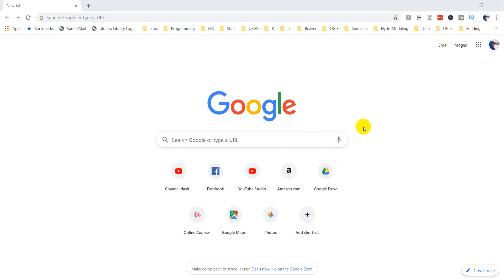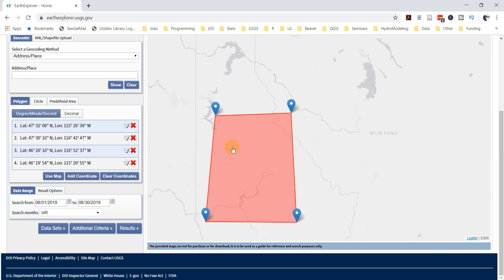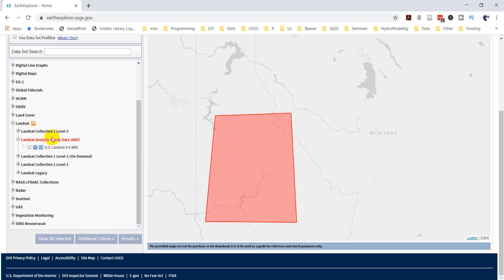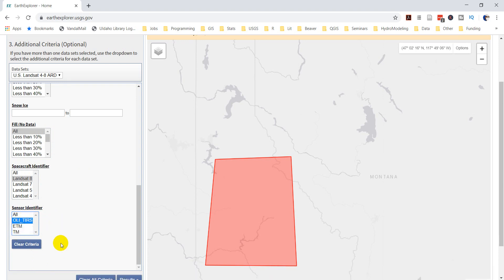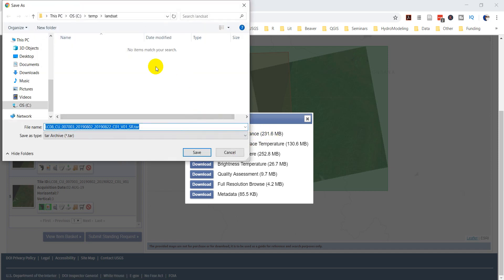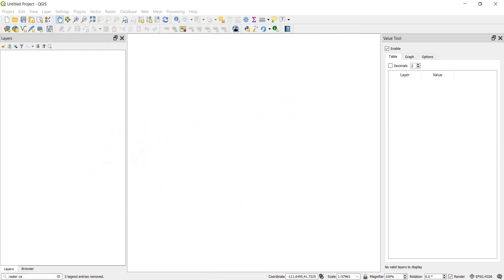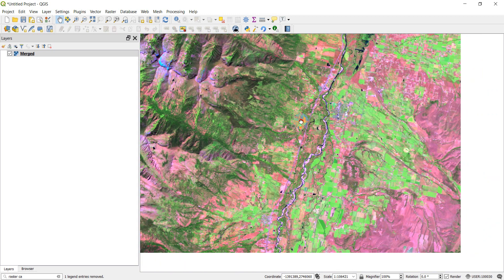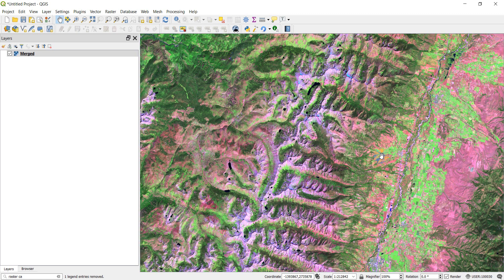Download Landsat 8 Data for Free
Learn how to download satellite data (landsat 8) for free at any location on Earth! This tutorial will also show you how to create false color satellite images that highlight different land features.